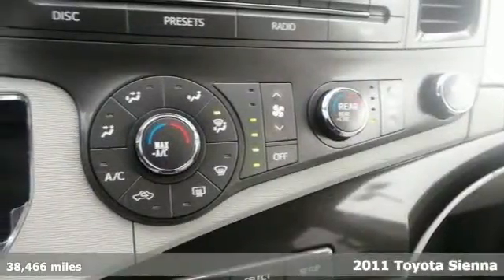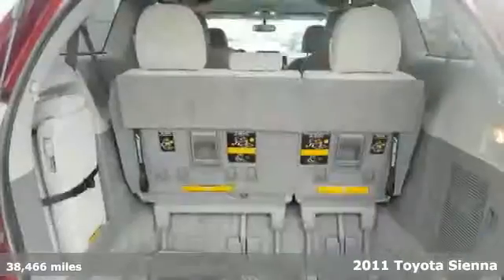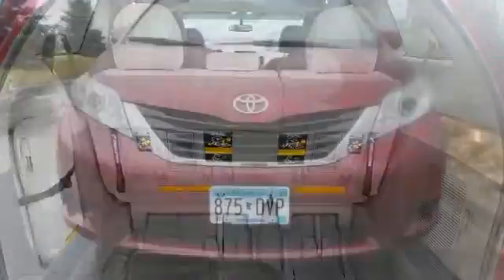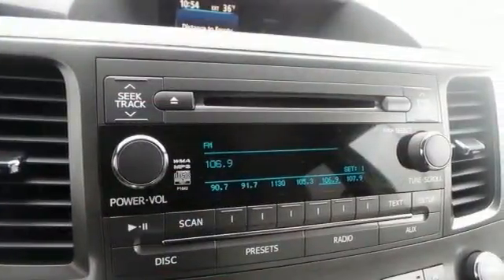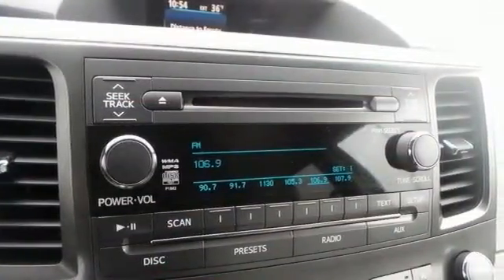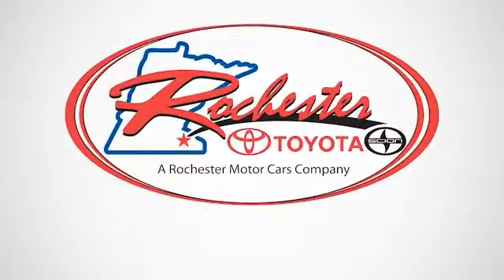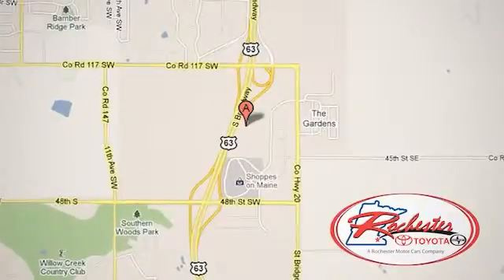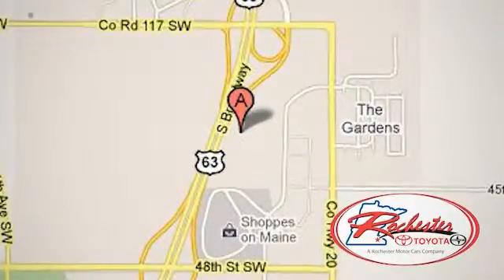2011 Toyota Sienna Rochester MN Winona, MN SA45865 - SOLD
Year: 2011
Make: Toyota
Model: Sienna
Trim: LE
Engine: 3.5L V6 SMPI DOHC
Transmission: 6-Speed Automatic Electronic with Overdrive
Color: Red
Mileage: 38466
Stock #: SA45865
VIN: 5TDKK3DC4BS094697
Sienna LE, One Owner, No Accidents.

Address:
4900 Highway 52 N